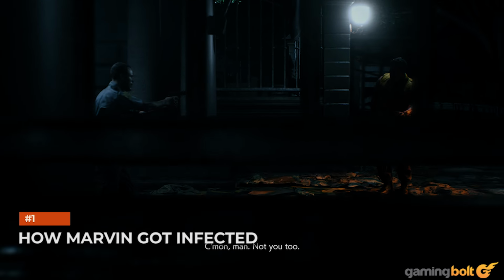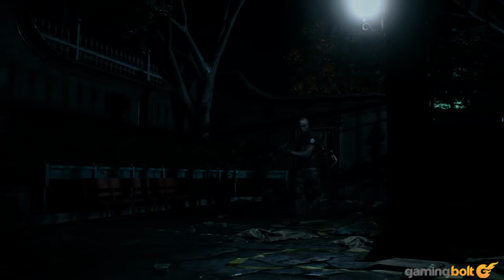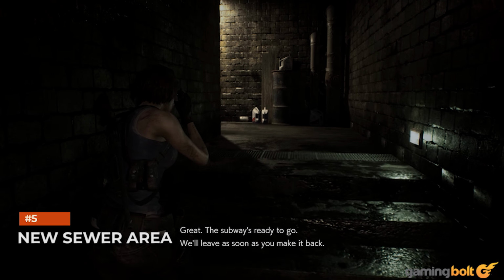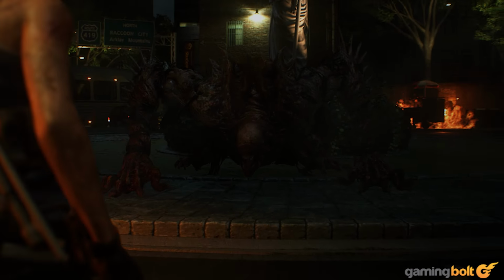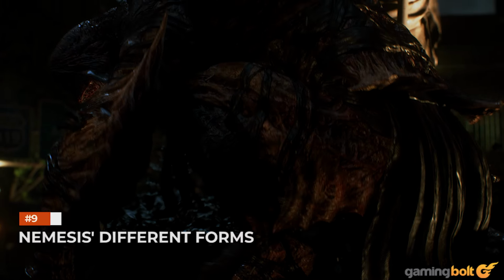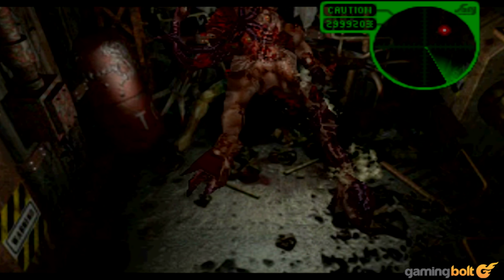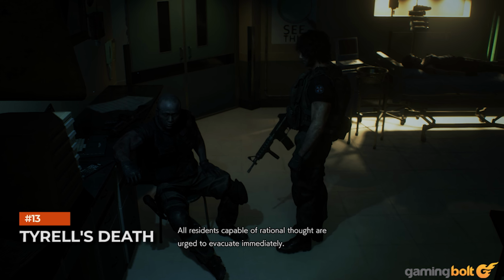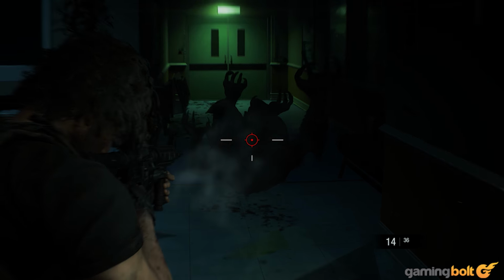Resident Evil 3 Remake: How It Ties Into Resident Evil 2 Remake And How It Differs From The Original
It can be tough to make out every and every difference between the original and remake of Resident Evil 3, especially if you haven't played the PS One classic. Worry not, for we found more differences between the two, along with how the game ties into Resident Evil 2. Let's take a look.